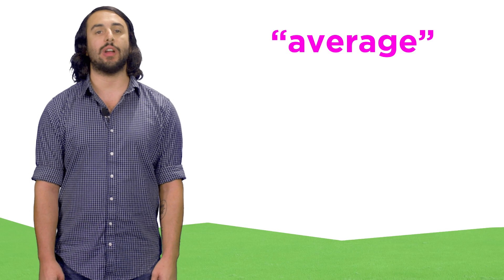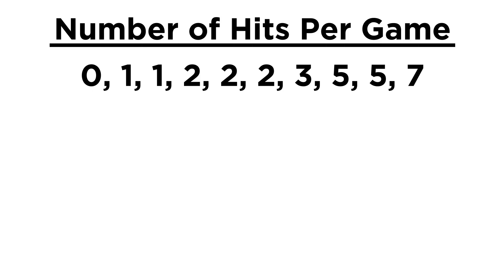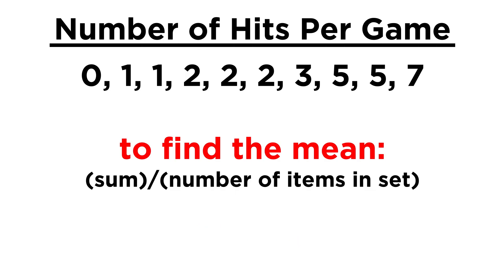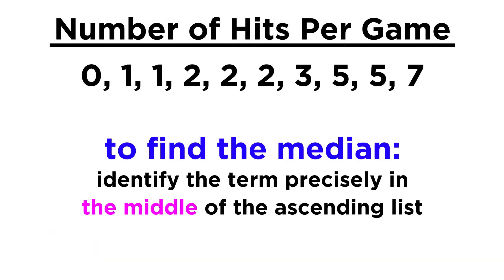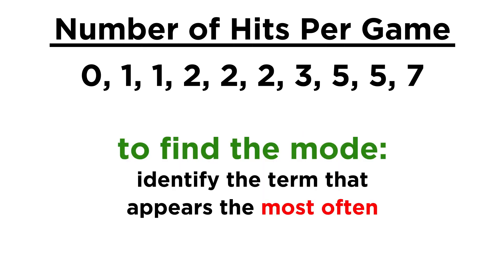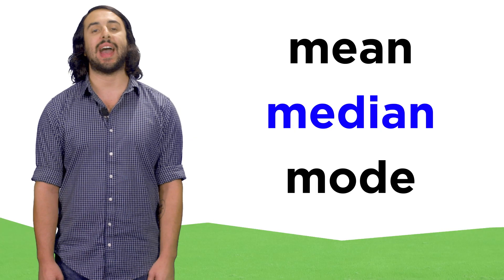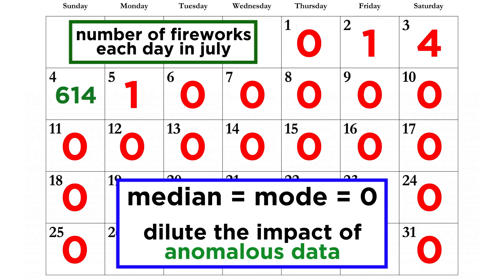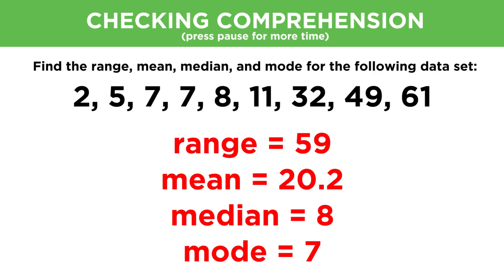Analyzing Sets of Data: Range, Mean, Median, and Mode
What does the word "average" mean to you? There are a lot ways we use that word, and even in math, it can imply a few different things. If we want to summarize a set of data in a meaningful way, we can talk about the mean, the median, or the mode, and one might be more useful than another in a particular context. So let's learn what these are all about!